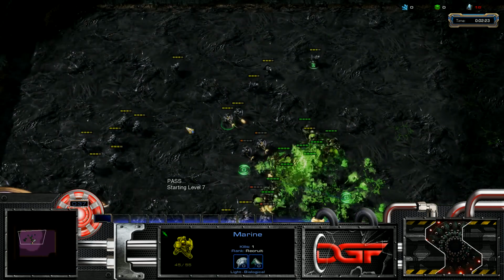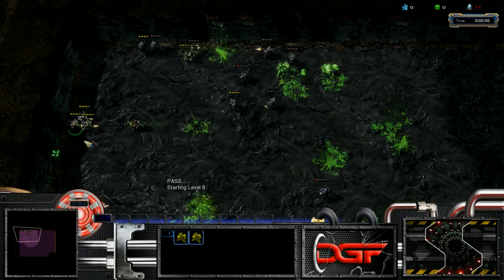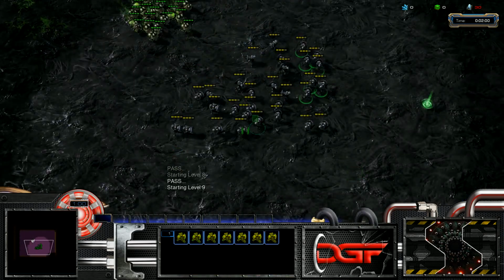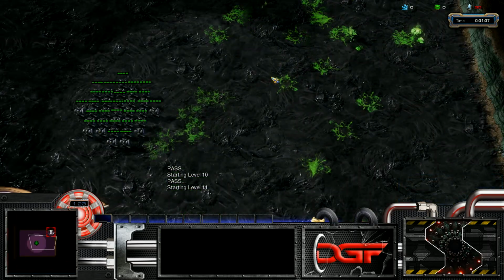Starcraft 2 Marine Split Challenge Tutorial with Droll Gaming Faction - Complete Breakdown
Hey everyone, Here is another DGF tutorial. This is a complete breakdown of how to properly do a marine split challenge. This is great for warming up and fine tuning your micro capabilities.

Feel free to check out any of our social medias to chat and meet new gamers!